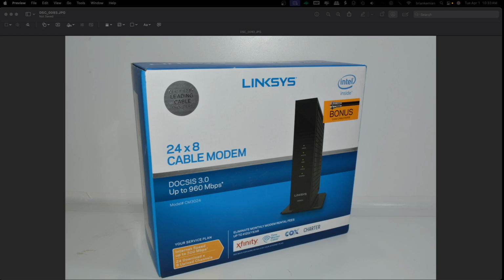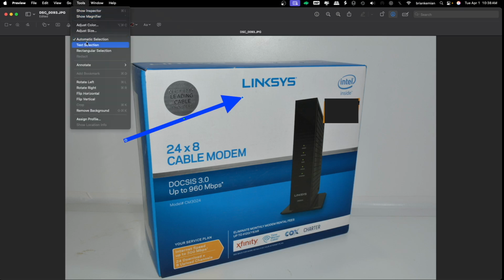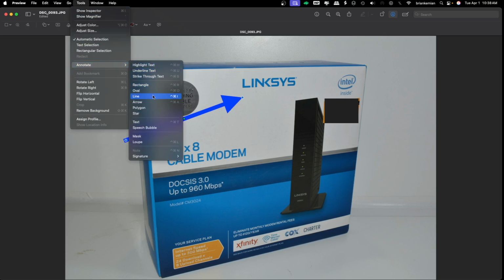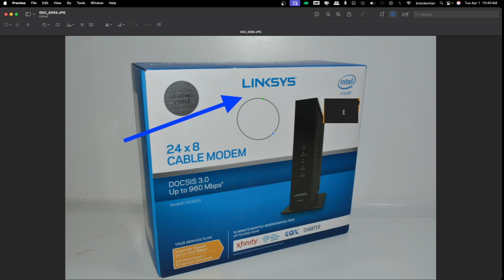Fixing Pics with Preview For eBay, Poshmark, Facebook Marketplace and others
Sometimes you may need to change parts of a listing pic for accuracy. Using a program that comes with your computer is a simple fix for cropping and making minor adjustments.

My videos describe some of my resale purchases as well as helping others who have resale businesses with tips on how to use technology, pricing and sourcing.